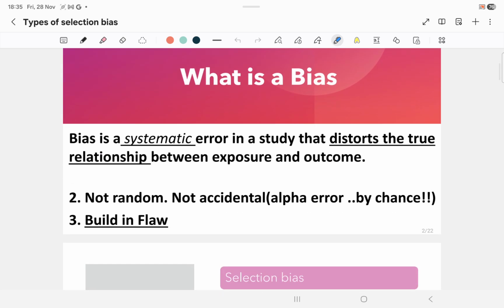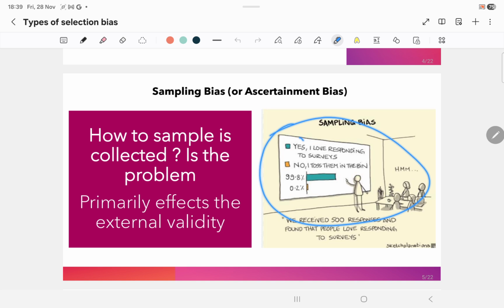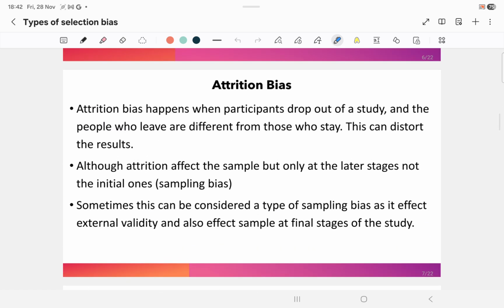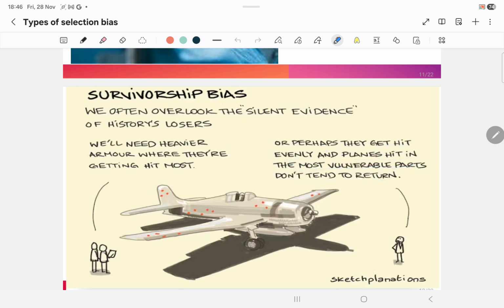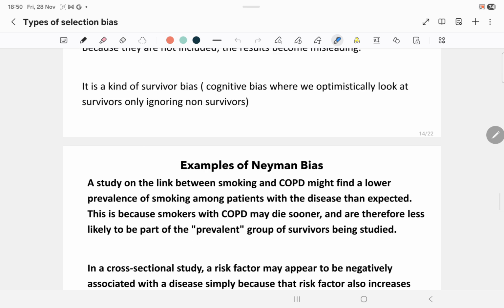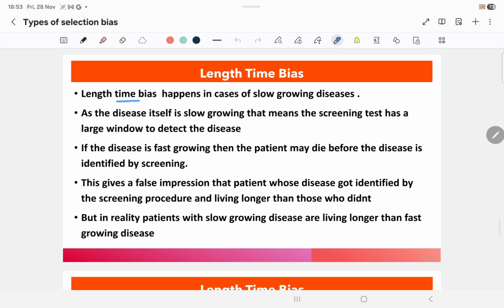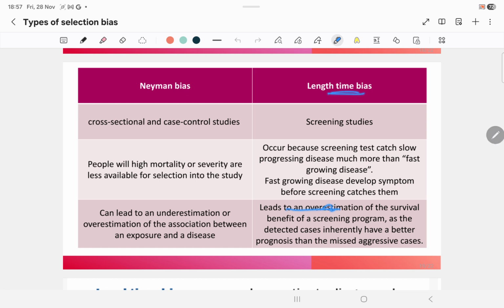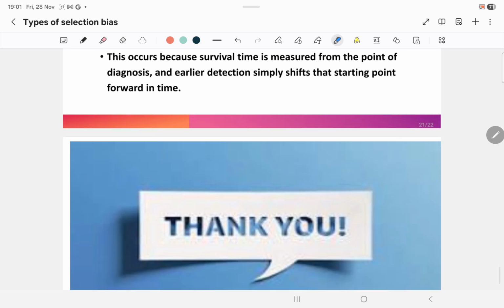Selection Bias Types Explained |USMLE & MCCQE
Selection bias is one of the most common errors in research and epidemiology. In this video, I break down what selection bias is, why it happens, and how it affects the validity of a study — with simple, high-yield examples perfect for USMLE, MCCQE, NEET SS, and medical research.

📌 In this video you will learn:

What is Selection Bias?

Common ways selection bias occurs

Real-world examples (hospital-based studies, volunteer bias, loss-to-follow-up)

How selection bias affects study results

How to prevent selection bias in research

⭐ Perfect for: medical students, residents, epidemiology learners, or anyone studying biostatistics.